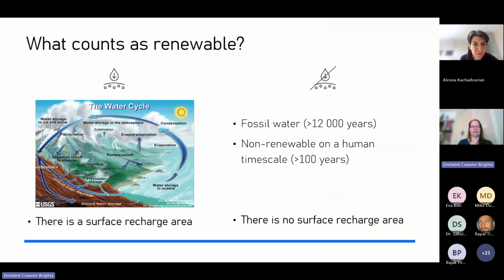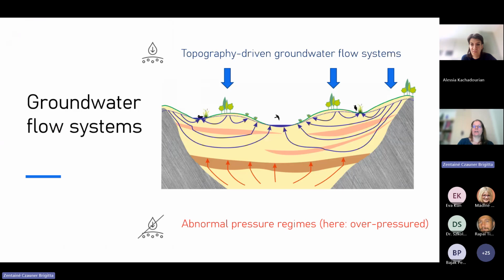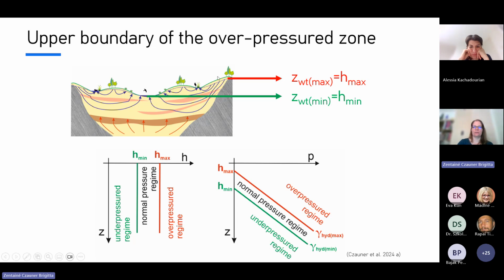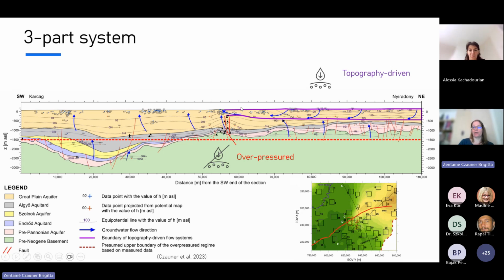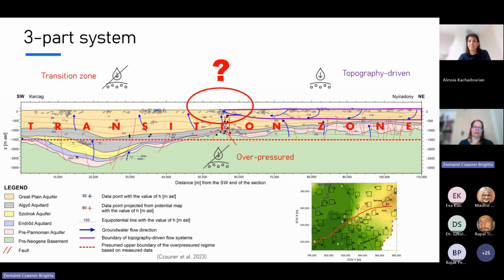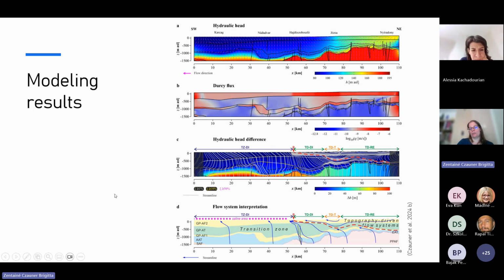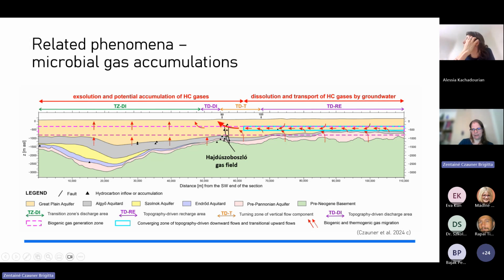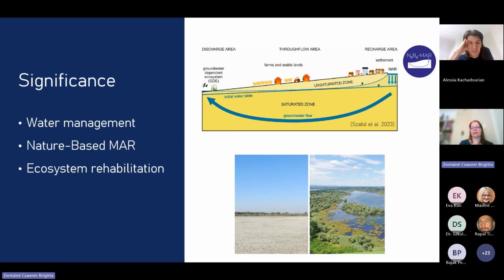IAH-RGFC Lecture Series: Brigitta Czauner (ELTE) October 21, 2025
🎓 Lecture #1 – Regional Groundwater Flow Systems in the Pannonian Basin, Hungary: Non-renewable groundwater resources at surprisingly shallow depth

🎙️ Speaker: Dr. Brigitta Czauner, ELTE Eötvös Loránd University

📌 Topic: Regional Groundwater Flow Systems / Hydrogeology

This is the first lecture in our Understanding Groundwater Flow Systems Lecture Series, organized by the IAH-RGFC / IAH Regional Groundwater Flow Commission. In this talk, Dr. Brigitta Czauner introduces a new basin-scale numerical simulation study that redefines what is considered “renewable” groundwater in the over-pressured Central Pannonian Basin (Hungary). These findings call for urgent reassessment of sustainable water management strategies, not only in the Pannonian Basin but also in over-pressured basins worldwide.

🔗 Check out the latest publication on this topic 📖
Czauner, B., Szijártó, M., Sztanó, O., Ben Mahrez, H., Molson, J., Oláh, S., & Mádl-Szőnyi, J. (2024). Re-interpreting renewable and non-renewable water resources in the over-pressured Pannonian Basin. Scientific Reports, 14(1), 24586.